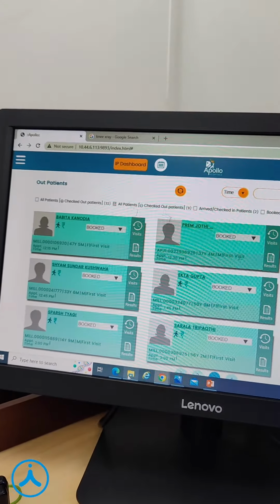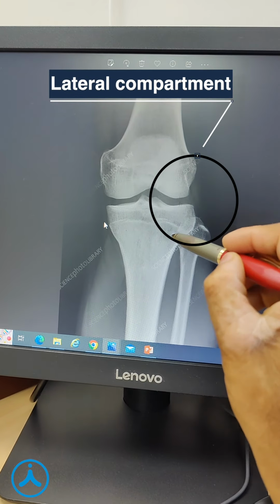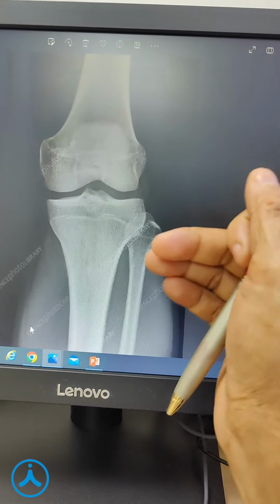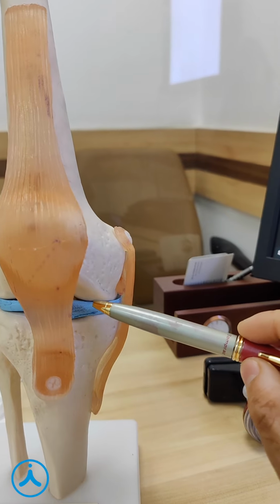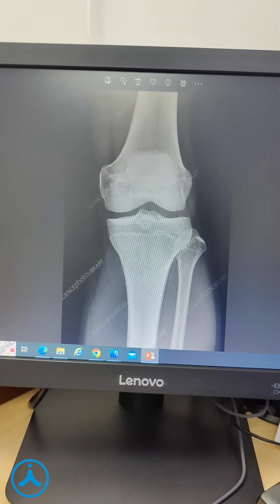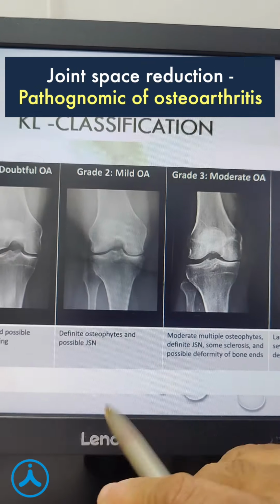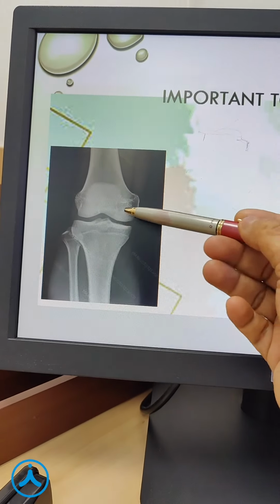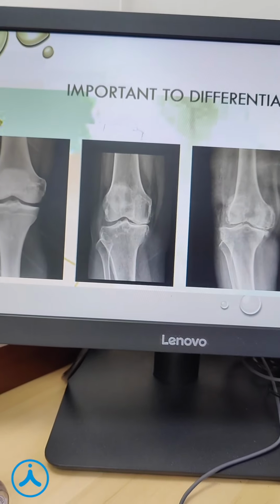National Exit Test Preparation: Most Common Cause of Knee Pain in Old Age by Dr. Kamal Gupta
Aakash PG Plus brings you a video on "National Exit Test Preparation: Most Common Cause of Knee Pain in Old Age" prepared by Dr. Kamal Gupta, our Orthopaedics specialist. This series of Rapid Revision brings you the most of any particular topic because it is crisp and important from the perspective of your exams.

To further boost your NEET PG and INICET preparation, join the specially designed program by Aakash PG Plus experts. or call .